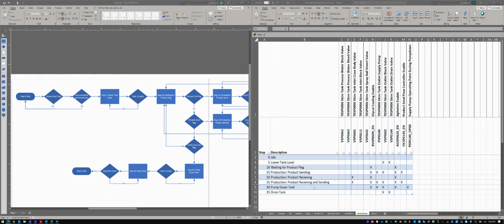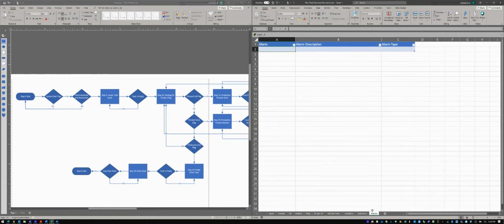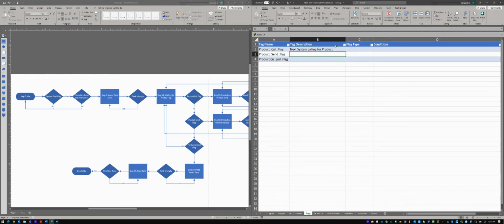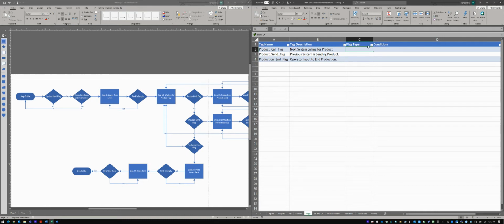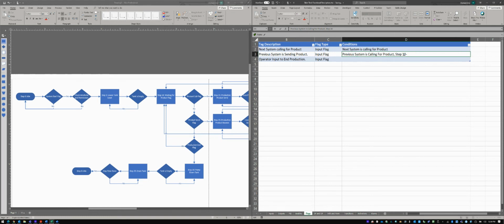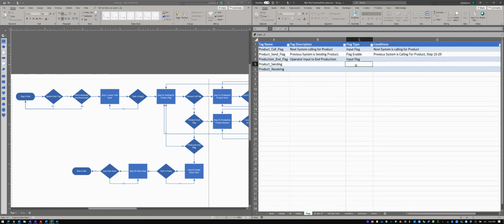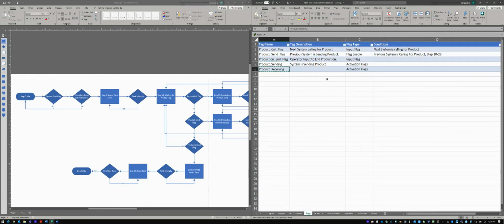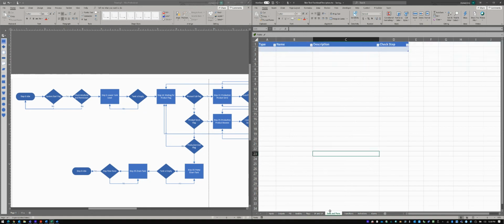Creating a Functional Description Part 6